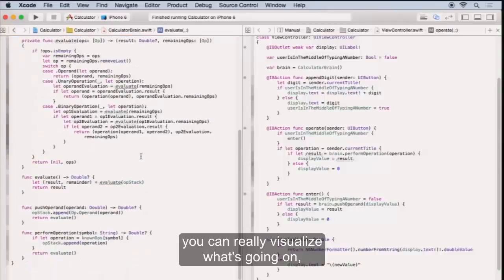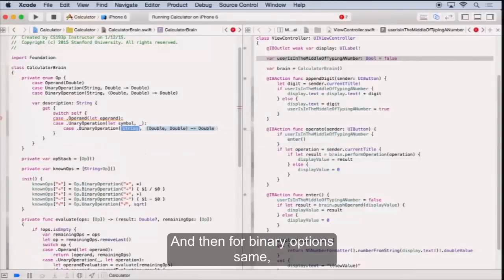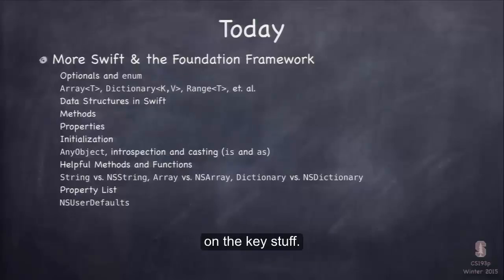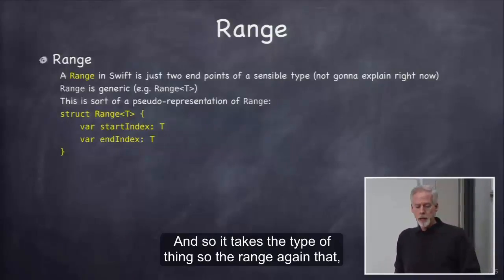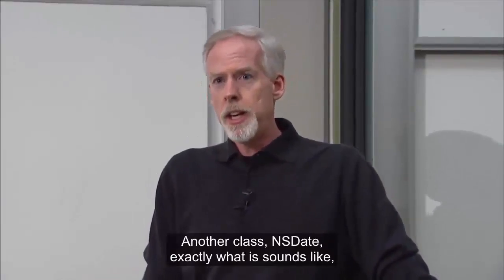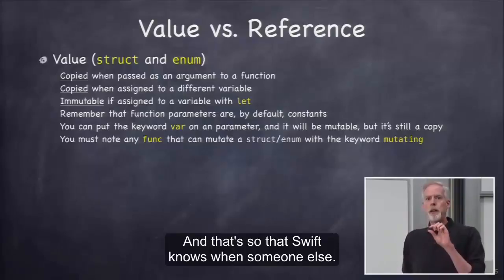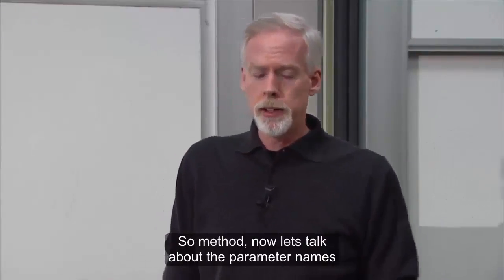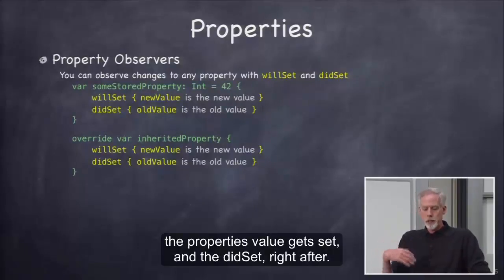Video2 65 25 SW3 SW4 en